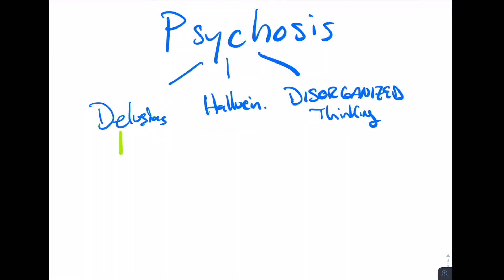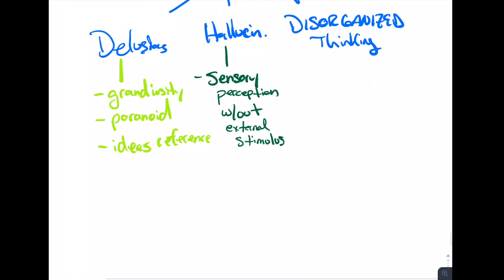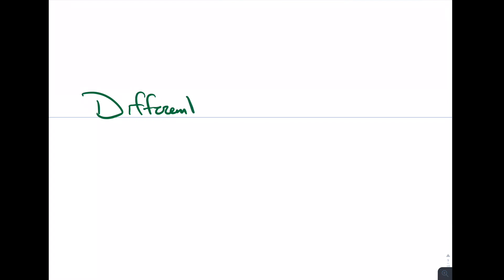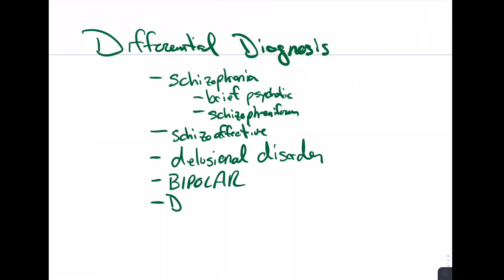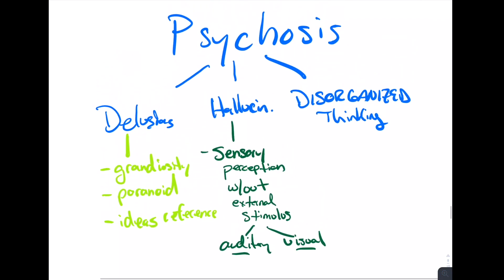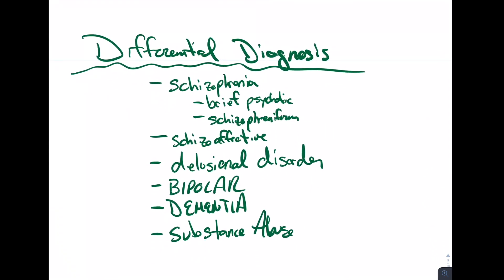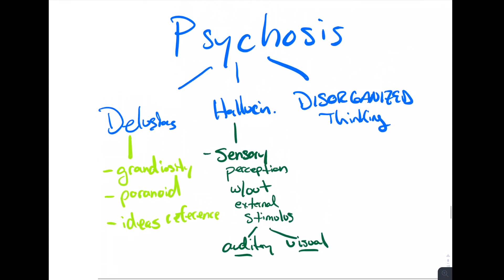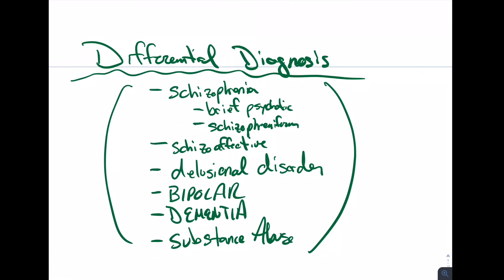Definition of Psychosis | USMLE | COMLEX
Definition of Psychosis, Symptoms, and Diagnosis. Psychosis has a specific definition. What is psychosis? What are the symptoms of psychosis and what could cause psychosis in different patients? Answer the question of "what is psychosis" and be prepared for medical board examinations USMLE and COMLEX.